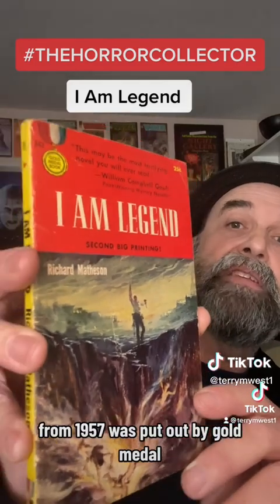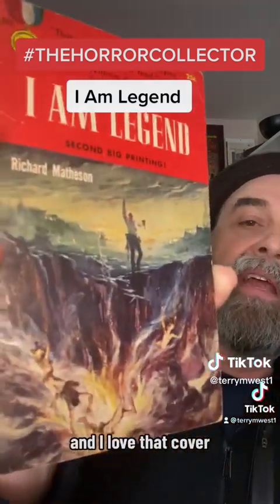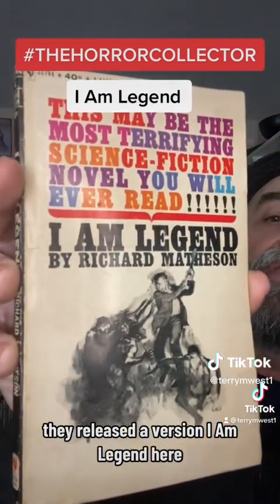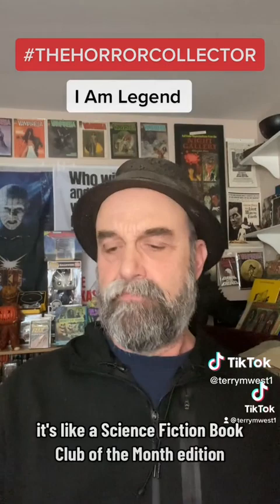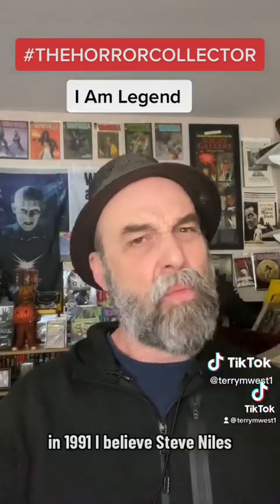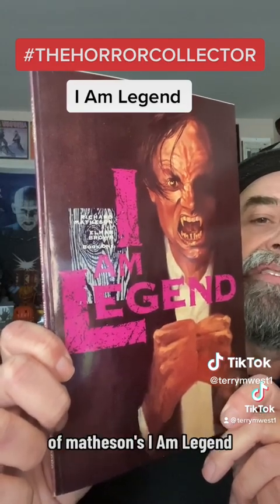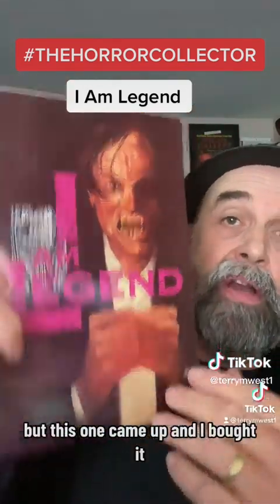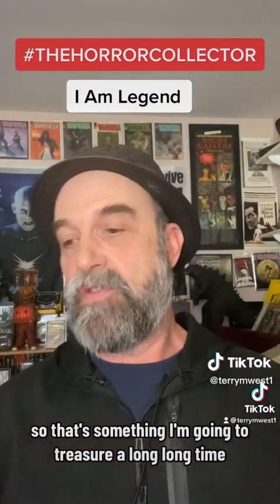I Am Legend Tik Tok HorrorFlex and Book Review (Spoilers)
iamlegend -vampire nightofthelivingdead booktok -horrortok -richardmatheson -thehorrorcollector terrymwest horror -horrorclassic Support the Horror Collector!